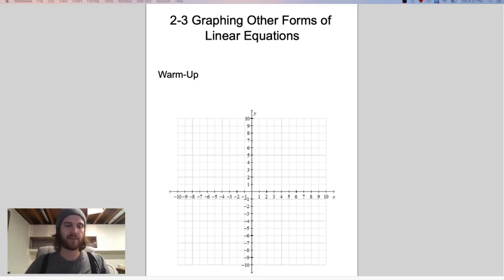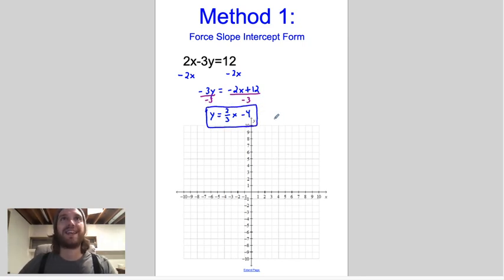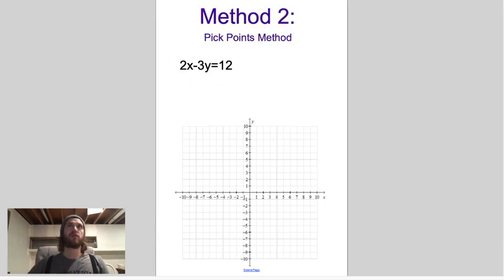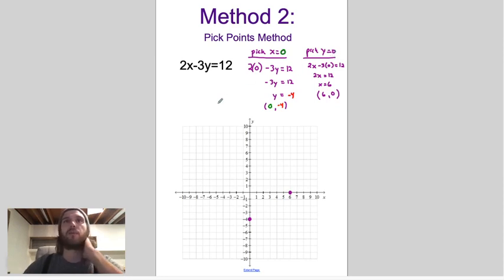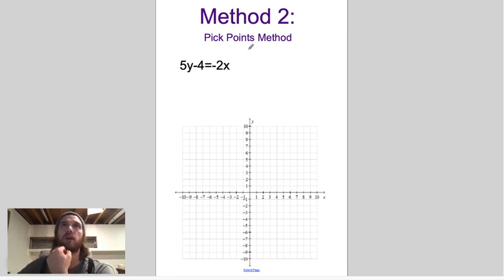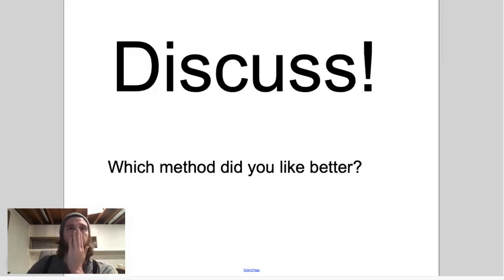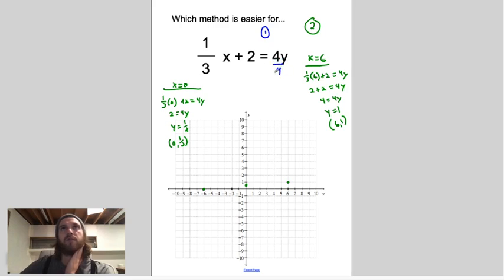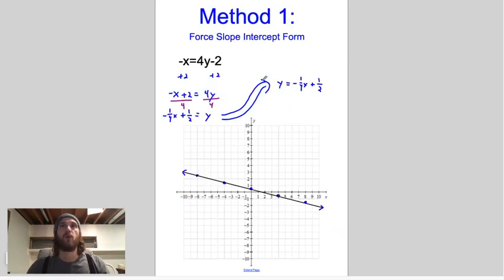Algebra 1: 2-3 Graphing Lines In Other Forms